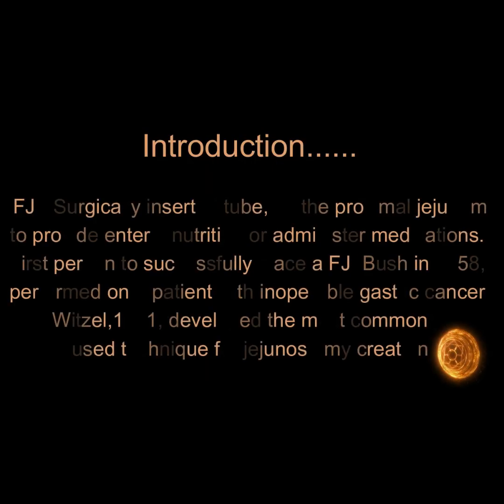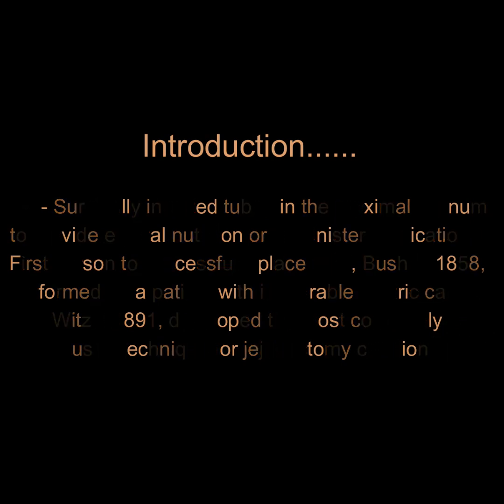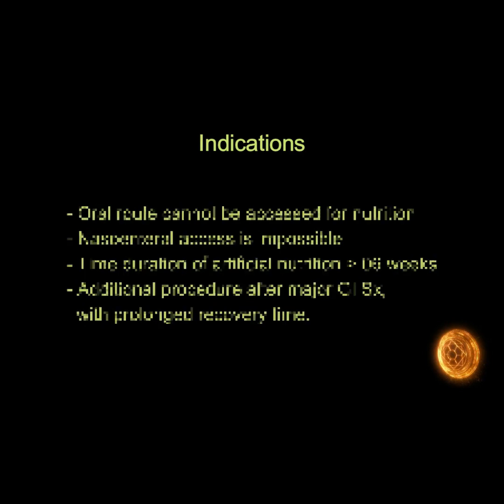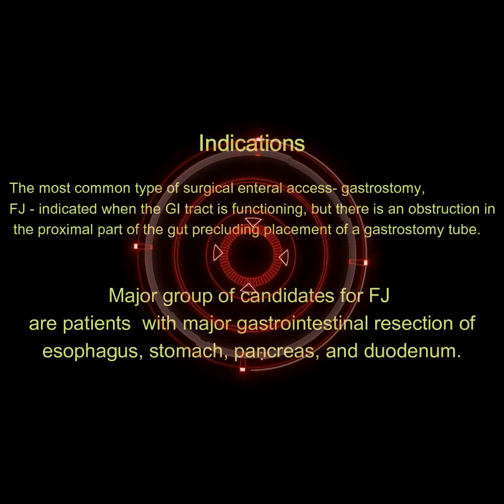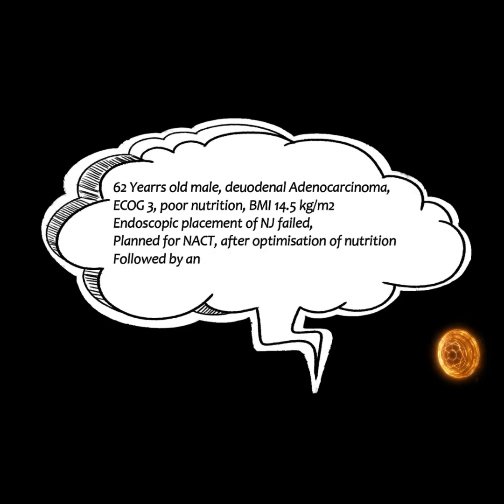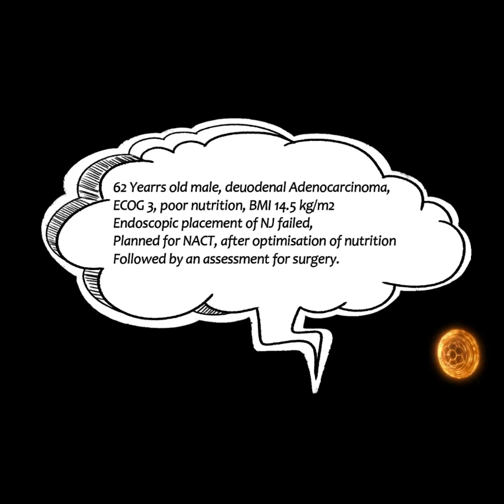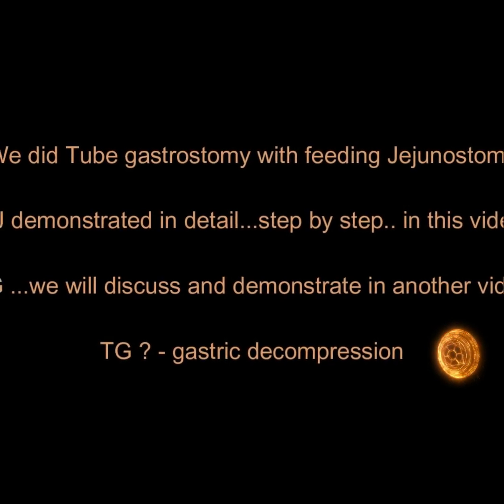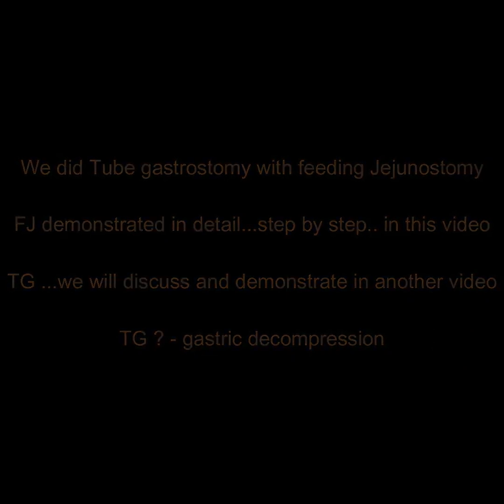Feeding Jejunostomy- Complete Guide. (FJ & TG Series Part 3/3). ( See Video Description for Details)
Dear Friends!

This video tutorial covers all the technicalities and minute details of feeding jejunostomy / Witzel feeding jejunostomy. All the steps of feeding jejunostomy are explained in detail. This video tutorial is designed to teach a first-semester surgery trainee who may be doing his first Witzel feeding jejunostomy. We hope the trainee will feel comfortable and confident after watching this video tutorial. The common mistakes and complications are explained in length.
This was a case of duodenal adenocarcinoma; we did tube gastrostomy and feeding jejunostomy, Witzel technique. We acknowledge the contribution of Dr Cliffin, JR; Dr Arvind Mehra, JR & Dr Vijay Verma, SR for this video.
We hope to add insight into viewers' knowledge and avoid a few complications.

Happy Learning!
Thanks & Regards.

Feeding Jejunostomy; Witzel feeding jejunostomy; Tube gastrostomy; Gastric outlet obstruction; GOO; Tube feeding; enteral feeding;